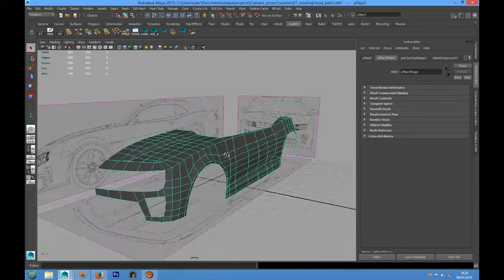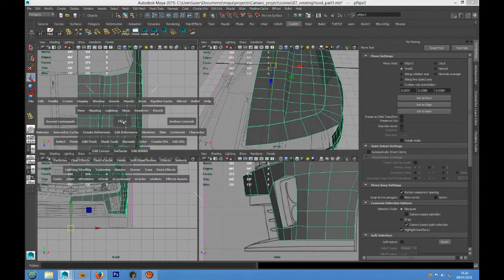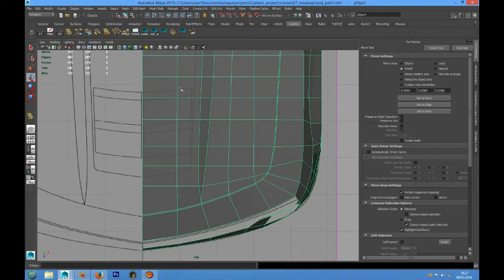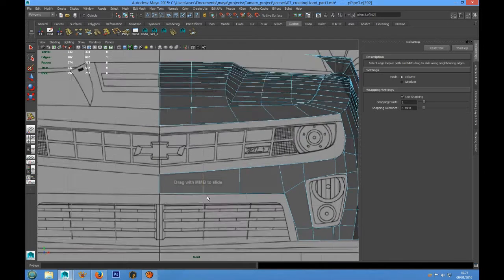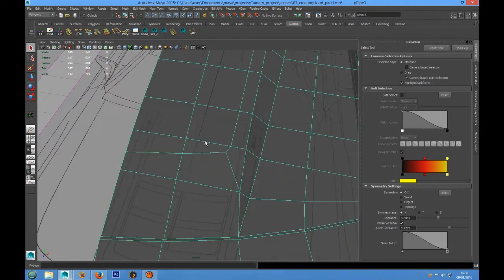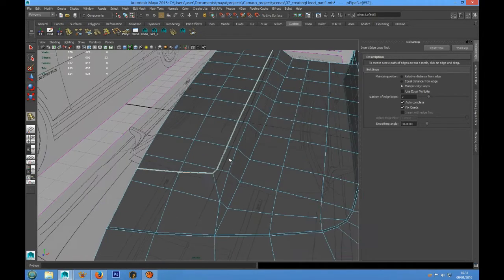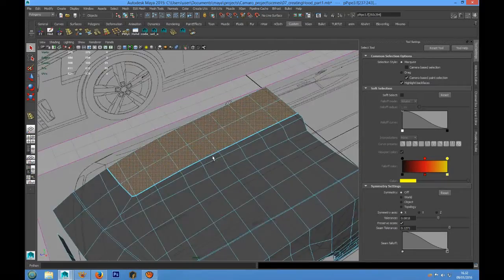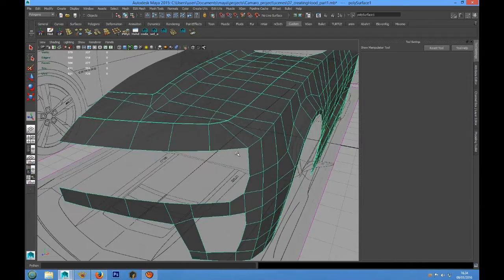10 extract the radiator support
Step by step Maya automotive modeling for beginners